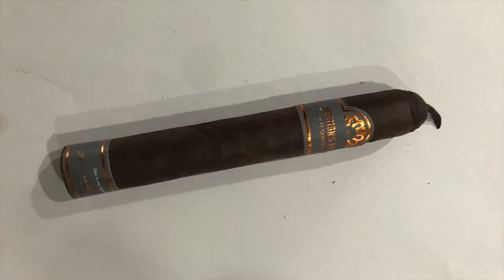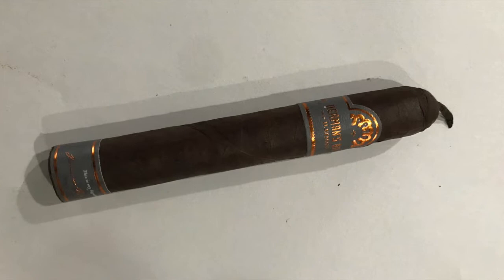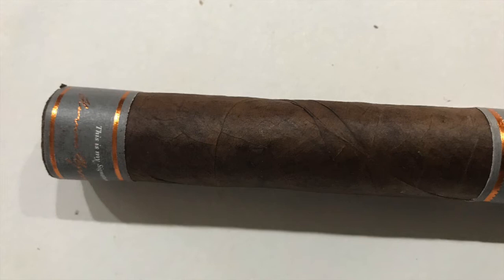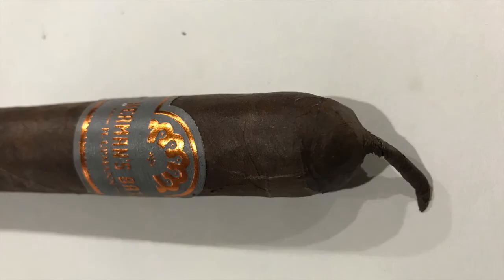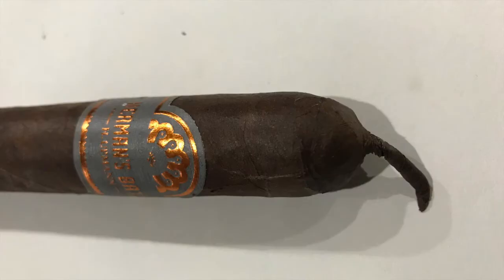H. Upmann Herman's Batch Toro Cigar Review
H. Upmann Herman's Batch 6x52 Toro Cigar Review